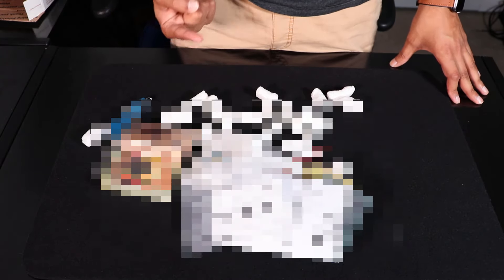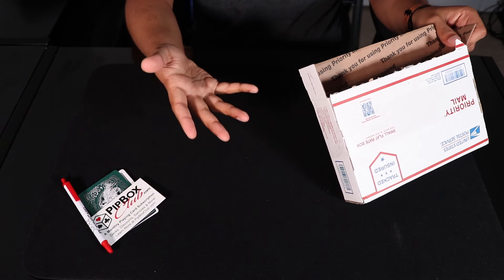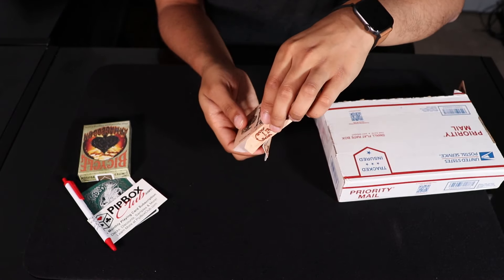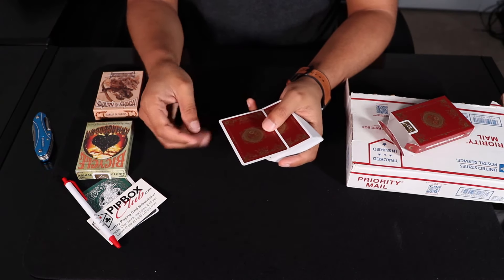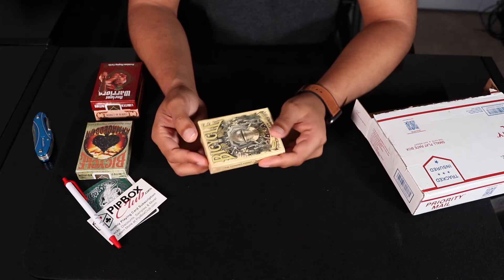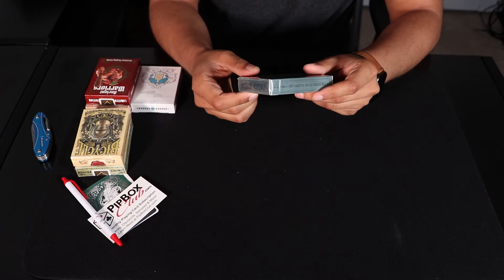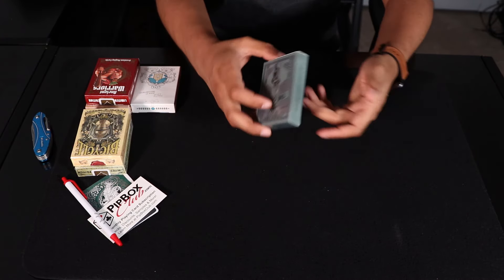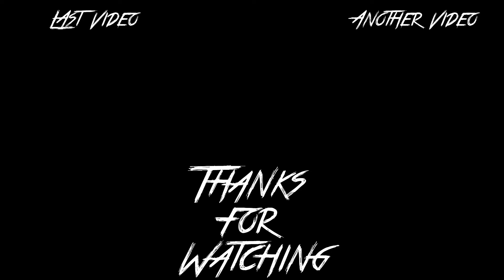UNBOXING Multiple MYSTERY DECKS!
Since unboxing mystery decks was the most highly voted option... HERE IT IS! ENJOY!!

THE GREATEST SUPPORTERS ON EARTH:
- Nikhilesh Kashyap
- Nicole Rossi
- The Real Chef Curry